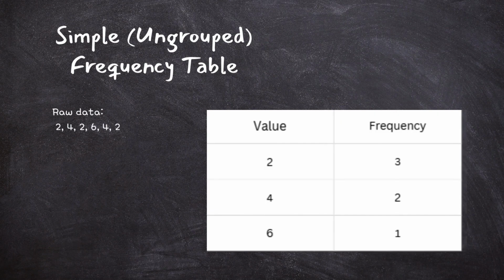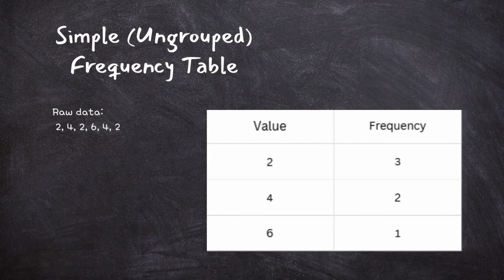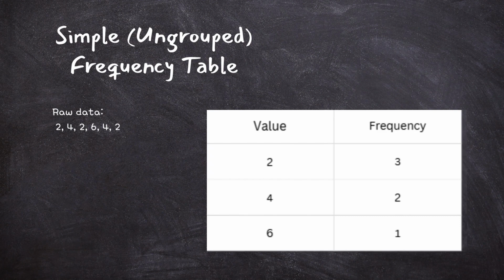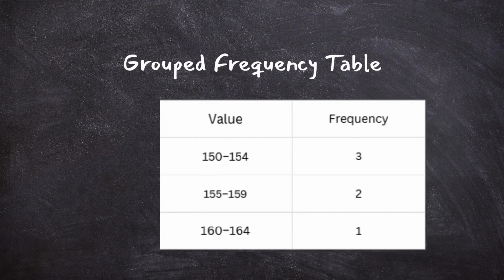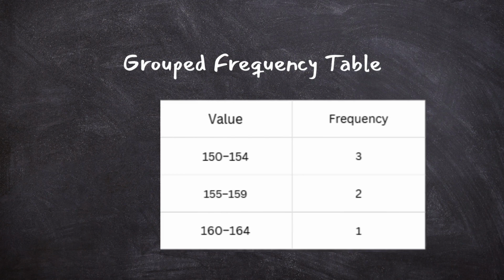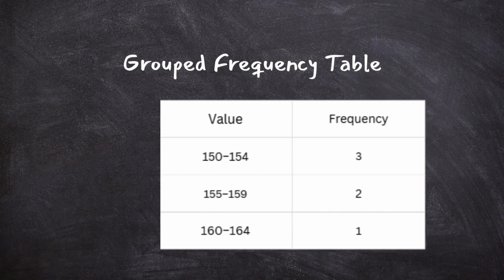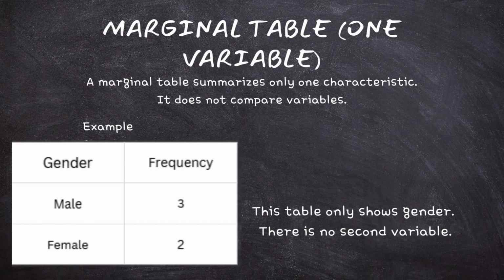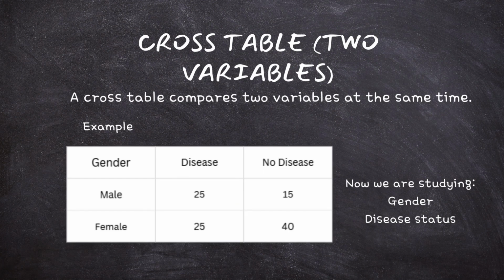tables in biostatistics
Learn Tables in Statistics in this clear and beginner-friendly biostatistics lecture.

In this video, we explain how data is organized using statistical tables and why tables are important in presenting and analyzing data in statistics and biostatistics.

Topics covered:
✔ Meaning of statistical tables
✔ Parts of a statistical table (title, rows, columns, body)
✔ Types of tables (simple table, two-way table, frequency table)
✔ Importance of tables in data presentation
✔ How tables improve data interpretation

This lesson is useful for:

Nursing students
Medical students
Public health students
Biostatistics beginners
Epidemiology learners
Research students

Tables in statistics are an essential tool for organizing large data sets, making comparisons easier, and preparing data for analysis and graphical representation.